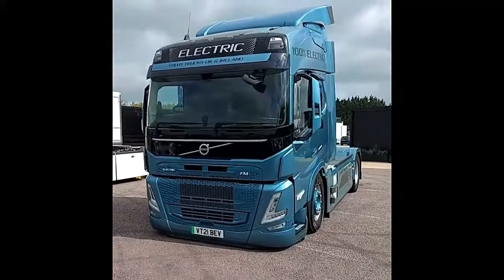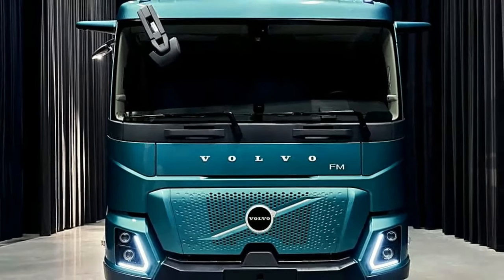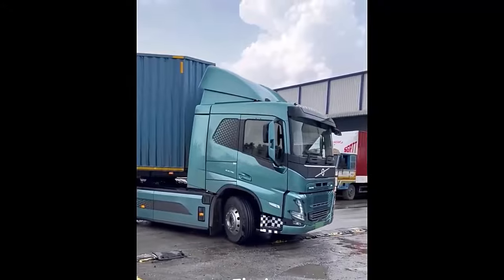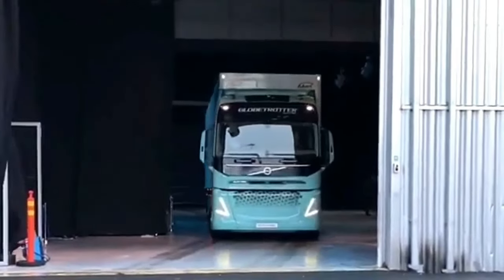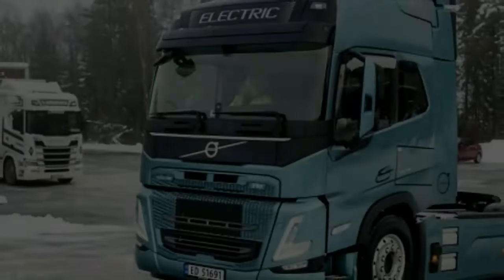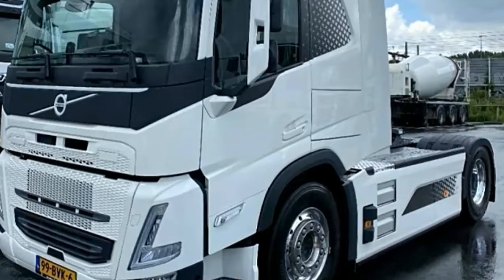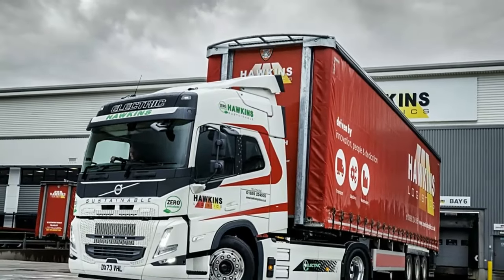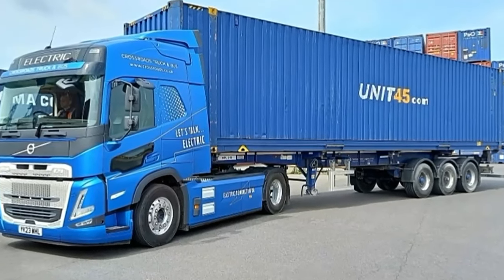2024 Volvo Fm electraic, First Look, interior, exterior, specification | semi truck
semi truck
volvo fm 420 india
volvo fm 420
volvo fm
volvo fm 400
volvo fm 500
volvo fm 420 tipper
volvo fm 420 india review
volvo truck fm 420
volvo fm electric truck
volvo fm 400 puller
volvo fm electric
volvo fm truck
volvo fm low entry
volvo fm 460 truck
volvo fm 420 truck
volvo fm tipper
volvo fm 460
volvo fm 480 india
volvo fm 400 truck
volvo fm 420 review
volvo truck fm 500
volvo fm 420 euro-4 6x4
volvo fm truck india
Look Who’s Driving
4-year-old Sophie
little girl
Volvo Trucks
Volvo FMX
Automatic Traction Control
Volvo
Live Test
Epic Split
Ballerina Stunt
Van Damme
Serbia
Remote Control
RC
stunt
extreme
construction
truck
tough truck
robust
robustness
gravel pit
productivity
Live Test Series